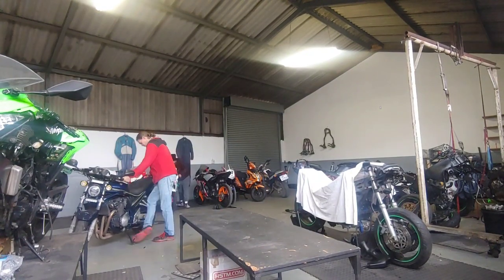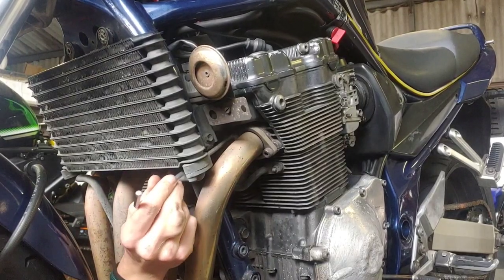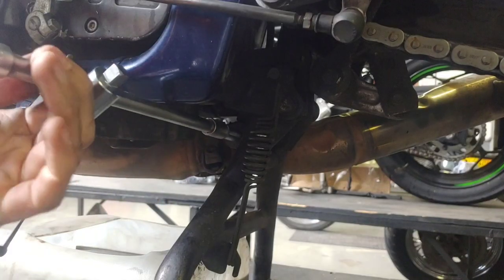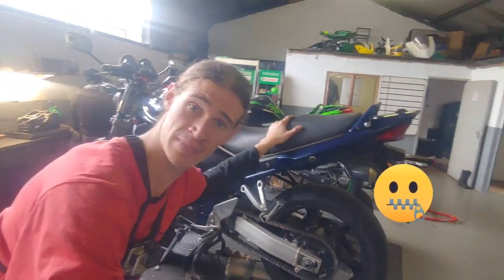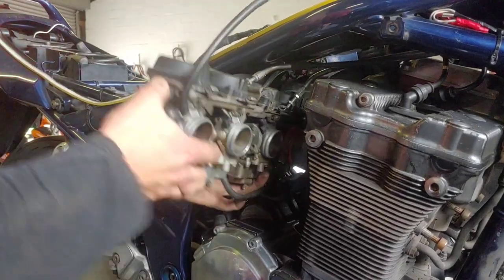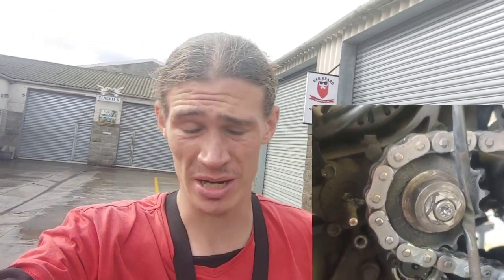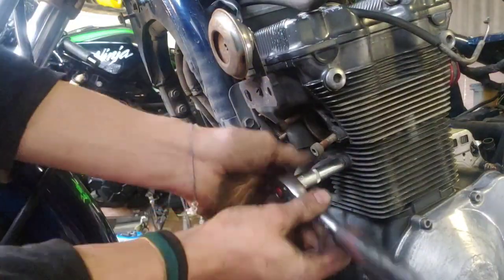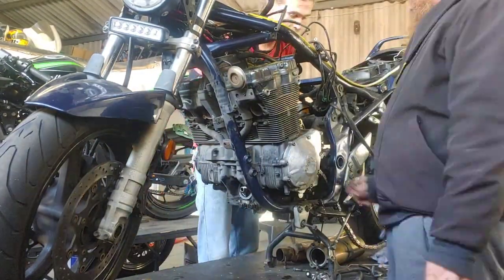🏁 Engine Surgery Underway: Suzuki Bandit 1200S Engine Removal Adventure! 🛠️💥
Embark on an epic engine extraction journey as I tackle the formidable task of removing the heart and soul of my Suzuki Bandit 1200S! In this exhilarating video, witness the suspense and precision as I carefully extract the engine from its rightful place. Join me as I navigate through the labyrinth of bolts, harnesses, and mechanical intricacies to free the powerhouse that fuels my two-wheeled adventure. Get ready for a thrilling ride filled with anticipation, mechanical expertise, and the triumph of a successful engine extraction. 🛠️💥

Thanks to Red Beard Riding Academy and Red Beard Motorcycles for supporting this channel. Find them on:

▬ Contents of this video  (written by ChatGPT)▬▬▬▬▬▬▬▬▬▬
0:00 - Intro: Brace Yourself for Engine Surgery!
0:14 - Battle of the Bench: Conquering the Workbench Challenge
1:00 - Oil Drama: Draining the Lifeblood of the Beast
1:23 - Exhaust Escape: Unleashing the Power of Removal & Bonus Hack!
2:25 - Cooling the Heat: Bid Farewell to the Oil Cooler
3:15 - Breaking In: Sneaking into My Own Motorbike
3:45 - Tank Takedown: Farewell to the Fuel Tank, Air Box, and Carburettors
4:31 - Unveiling the Gears: Peeling off the Engine Sprocket Cover
5:13 - Powering Up with Red Beard Motorcycles: A Word About Their Expertise
6:47 - Fine-Tuning Frenzy: Cleaning Up Small Details
7:17 - Epic Moment: Finally Dropping the Engine Out of the Bike
10:35 - A Big Thank You for Joining the Adventure!